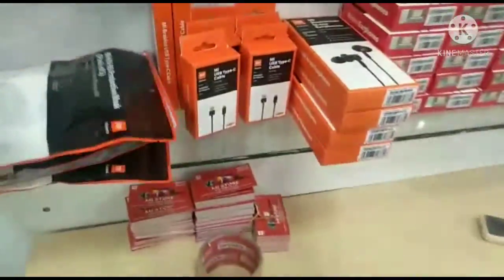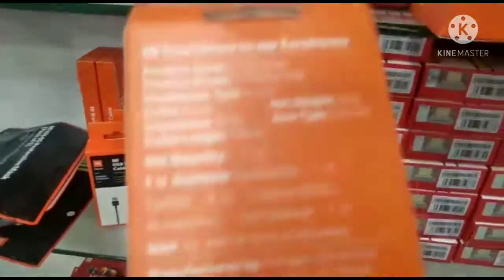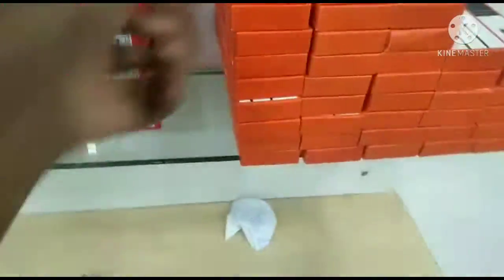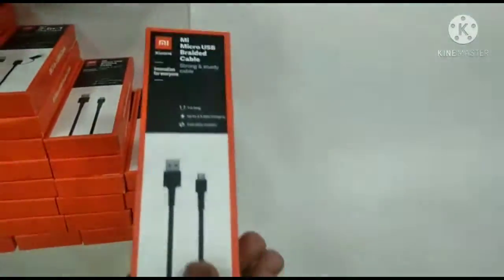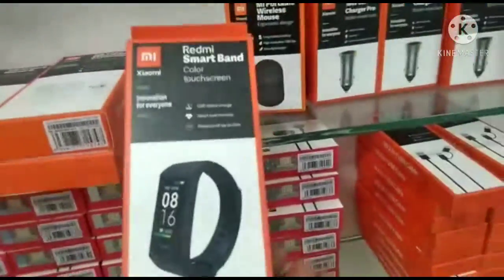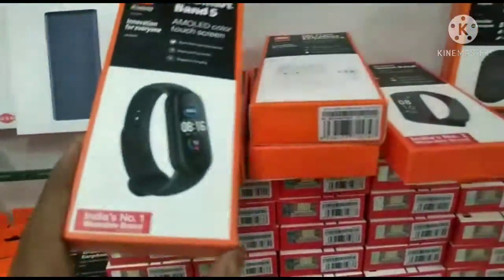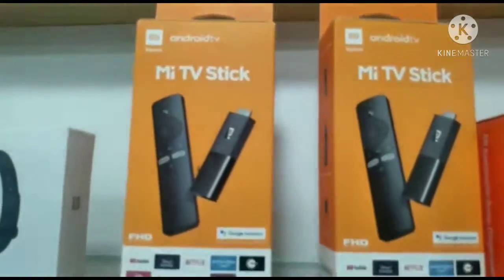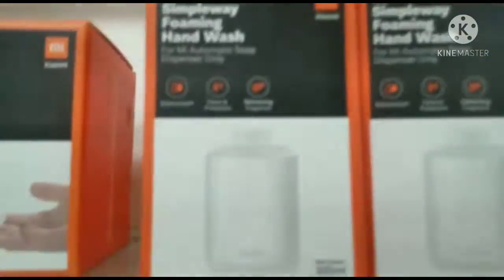Mi items in Mi store